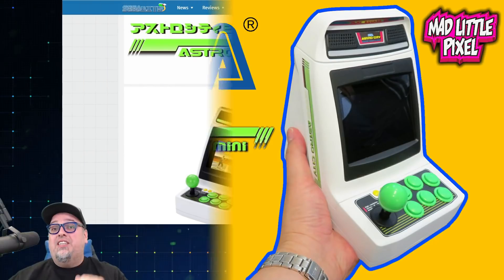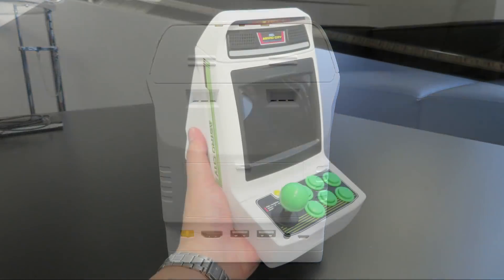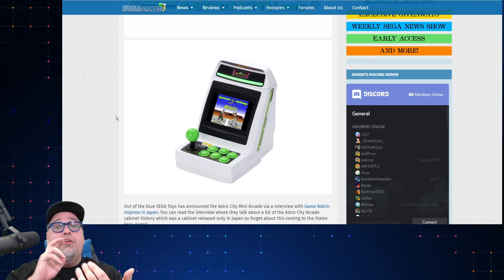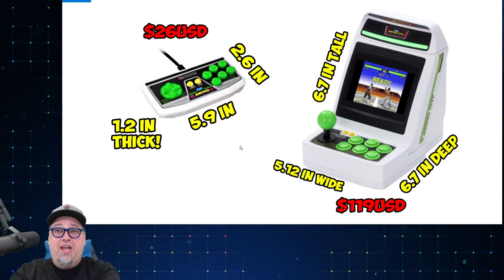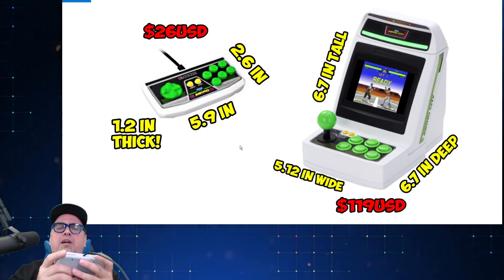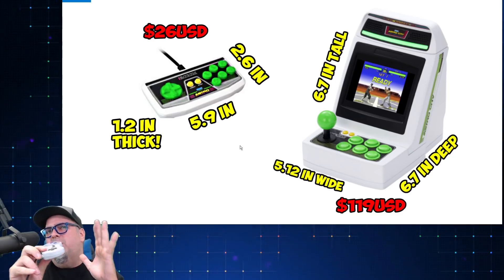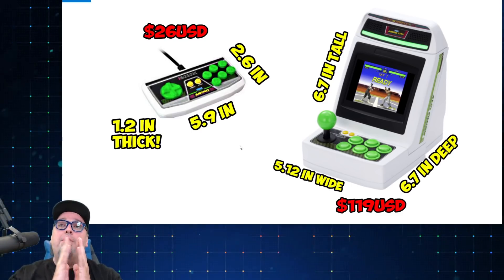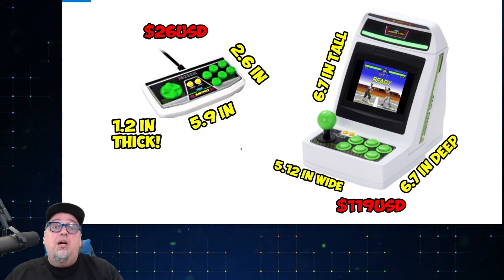Sega Astro City Mini Arcade More Information - Controllers, Measurements & Size Comparisons!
Sega has just announced the Astro City Mini Arcade Cabinet! 36 games!!! In this follow up video we talk size comparisons of the actual measurements and the additional controllers they will be selling seperately!

AUDIO:
Mic - Shure SM7B